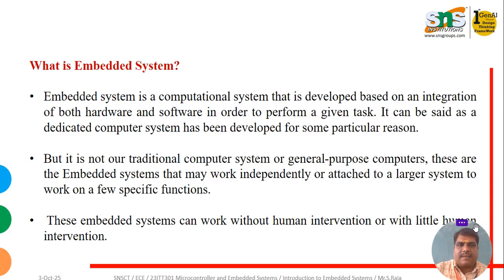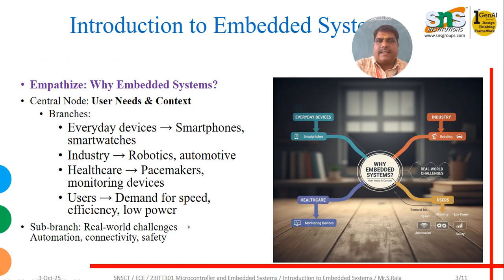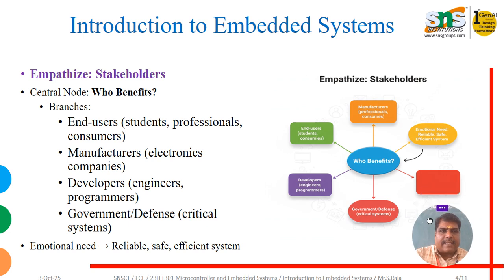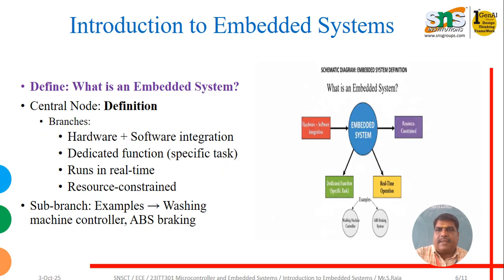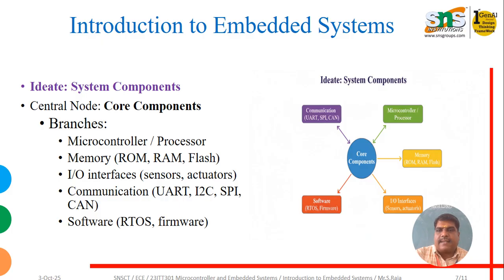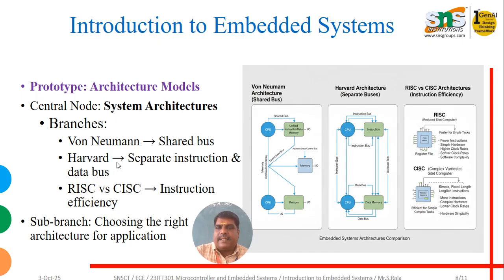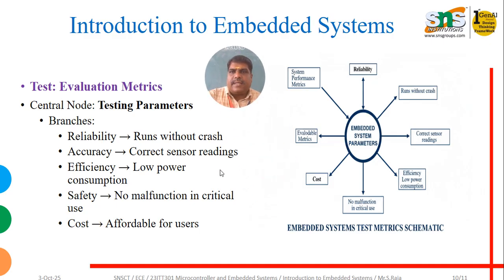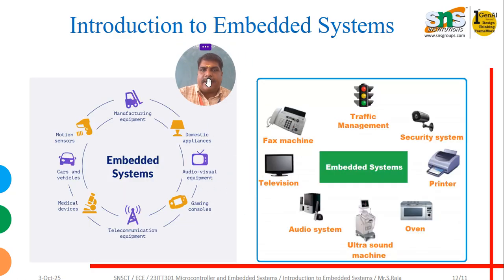Introduction to Embedded Systems | Microcontroller and Embedded Systems | SNS Institutions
Hello Connections ,

This video gives an introduction to Embedded Systems, covering the basics, key features, and real-world applications. Learn how embedded systems power everyday devices like smartphones, cars, medical equipment, and industrial machines. A perfect starting point for students and beginners in electronics, computer science, and engineering